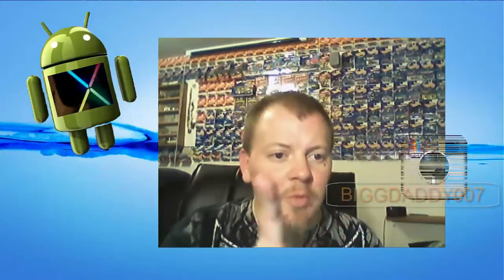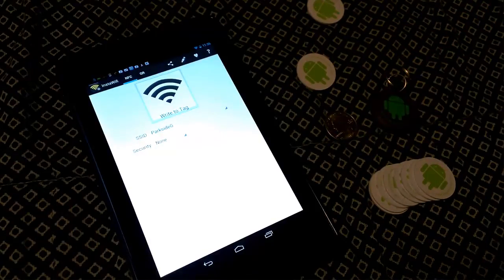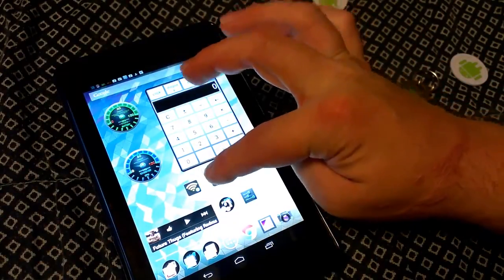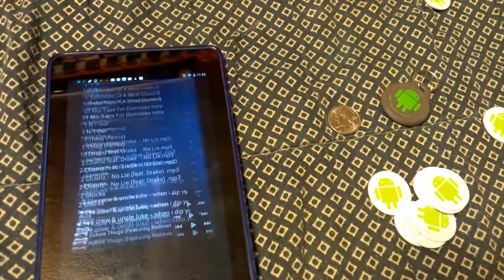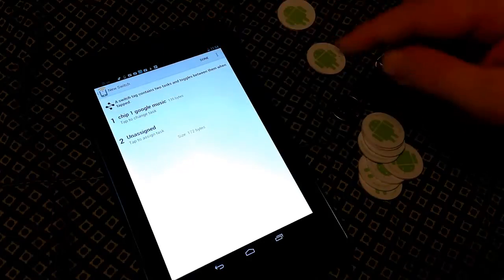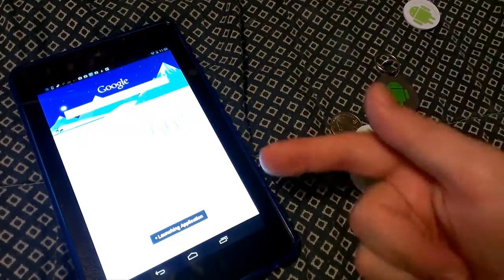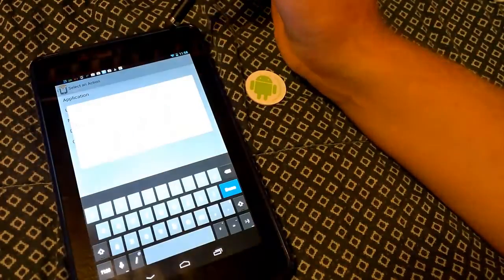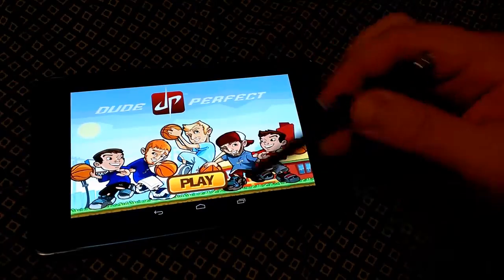NFC TAGS WITH NEXUS 7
HOW TO FORCE 1.1.2 JELLYBEAN UPDATE ON NEXUS 7

NFC TAGS ARE VERY USEFUL. ANYONE CAN USE THEM AND THEY ARE VERY EASY TO SET UP. FOR 15.99$ USD.  THE APPS NFC TASK LAUNCHER
INSTAWIFI